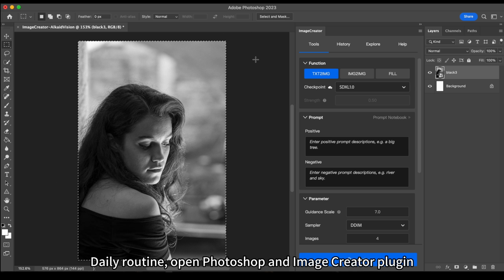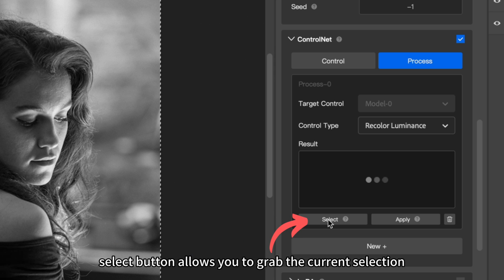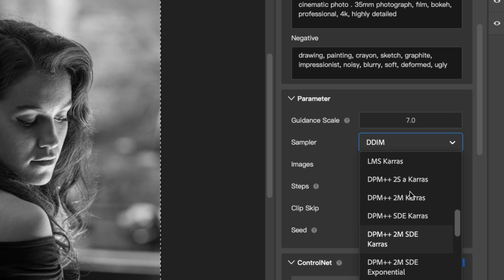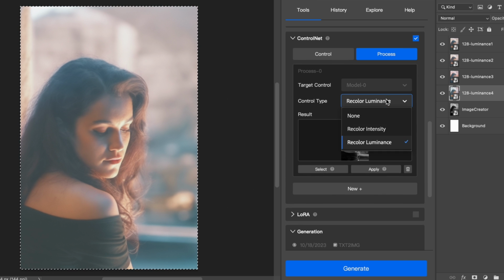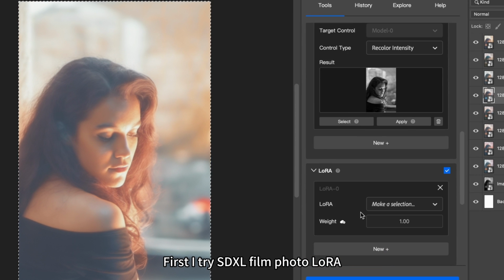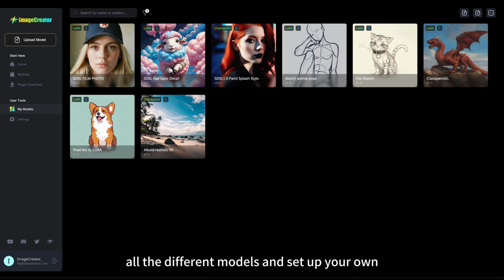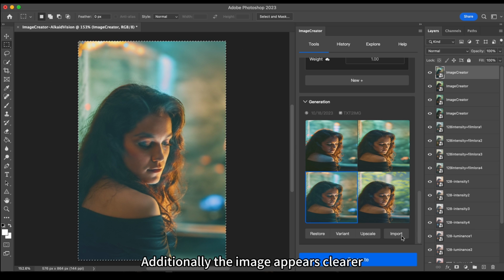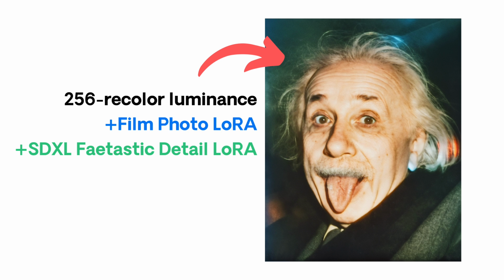How to Use SDXL ControlNet Model in Photoshop? | Tutorial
Wanna learn how to use SDXL ControlNet within Photoshop? The Recolor model of SDXL ControlNet can colorize black and white photos; it also can restyles existing color images.

ImageCreator, a free Photoshop AI plugin will make your SDXL experience seamless and intuitive.

📝 Prompts in the video
1.Positive prompt: cinematic photo, 35mm photograph, film, bokeh, professional, 4k, highly detailed
2.Negative prompt: drawing, painting, crayon, sketch, graphite, impressionist, noisy, blurry, soft, deformed, ugly